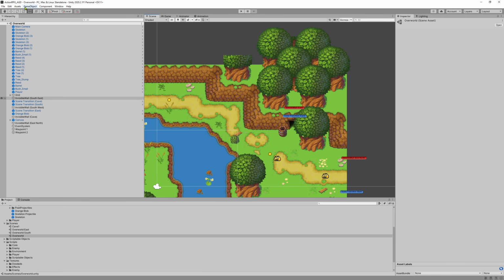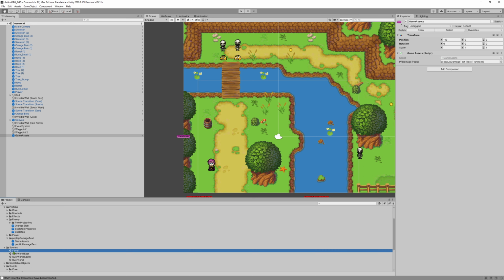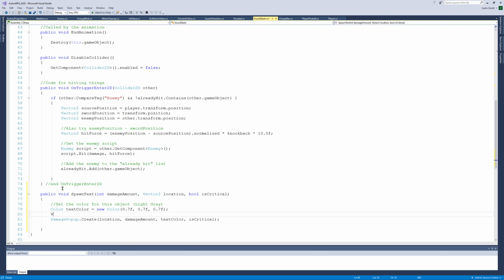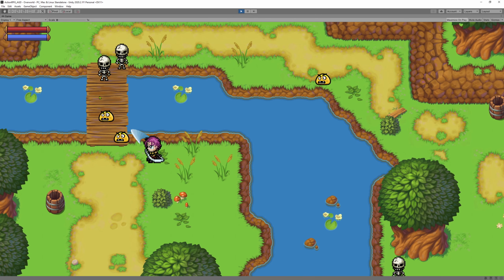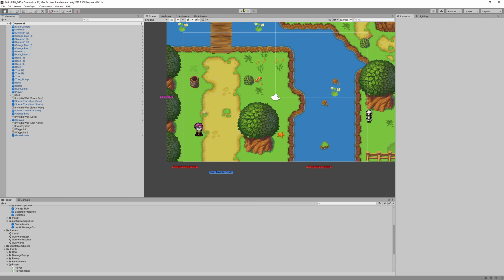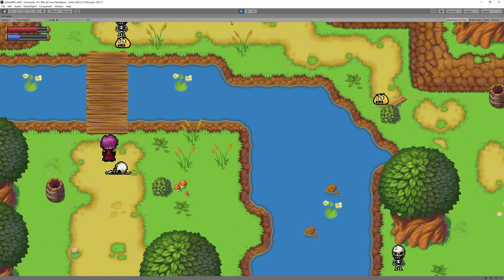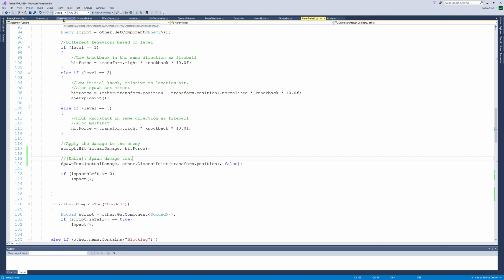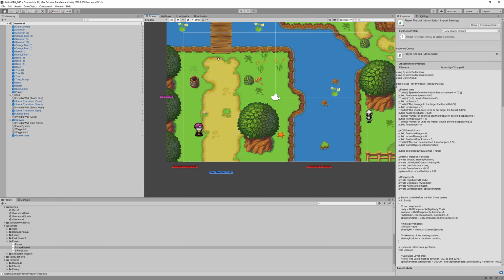ActionRPG: Lesson 3.11: Floating Damage Text